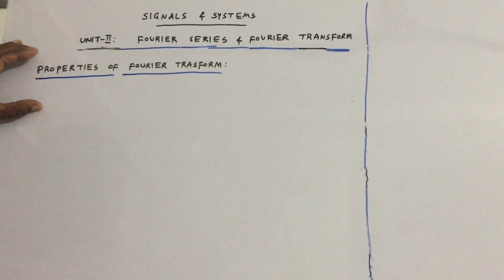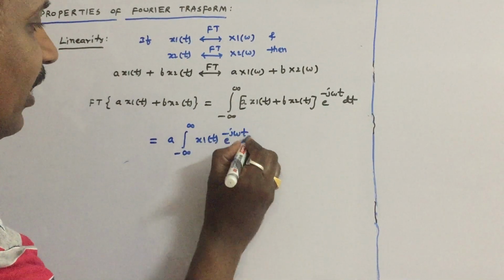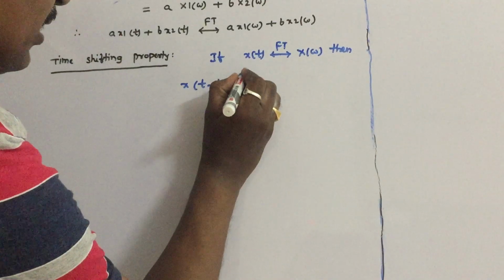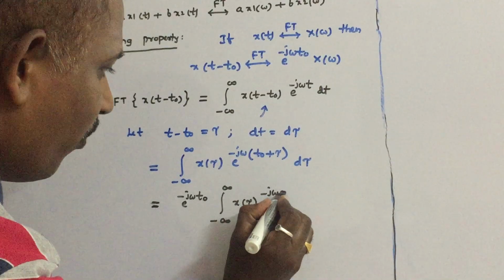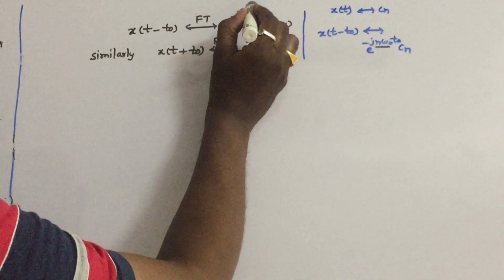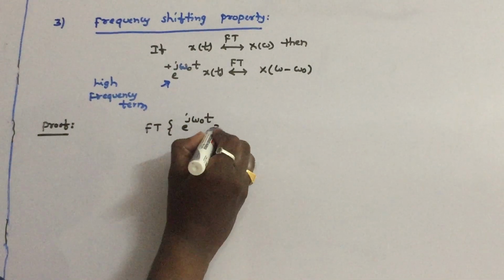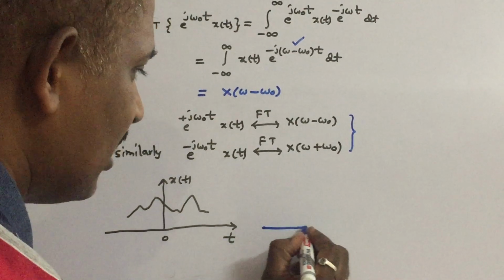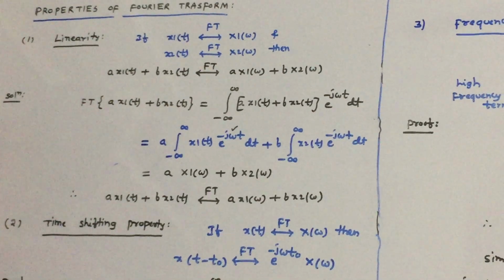Signals & Systems - Fourier Transform Properties (Part-1) - UNIT II